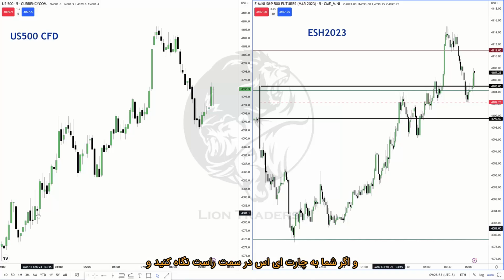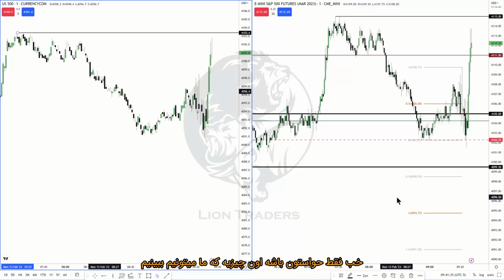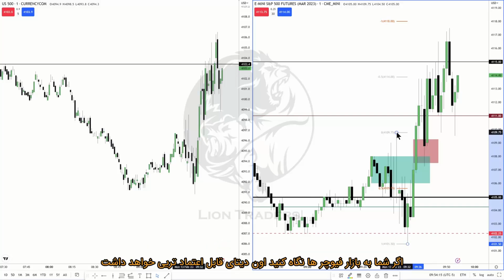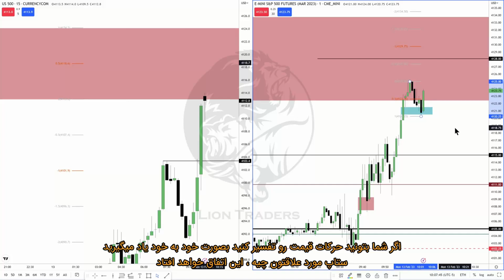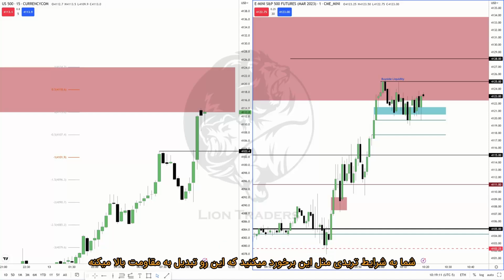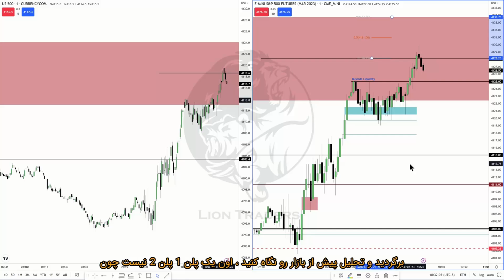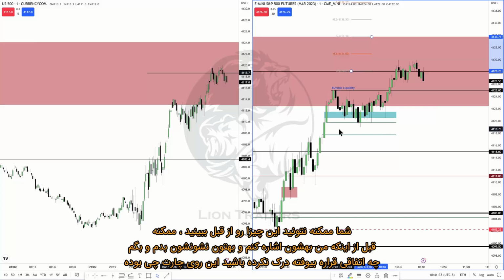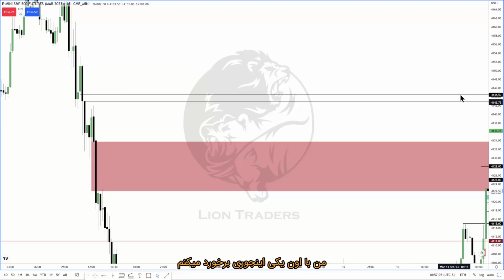Michael Huddleston | Session 25 | ICT | MENTORSHIP | زیرنویس فارسی سبک آی سی تی مایکل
📌2023 ICT mentorship

💥منتورشیپ 2023 آی‌سی‌تی به همراه مارکت ریویوها

✅قسمت بیست و پنجم

✅زیرنویس فارسی (منتورشیپ 2023)